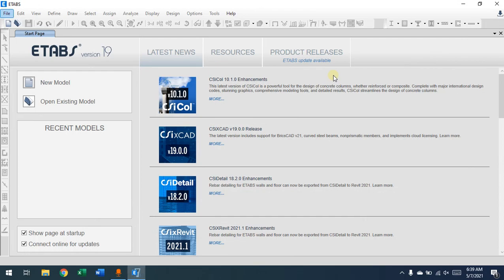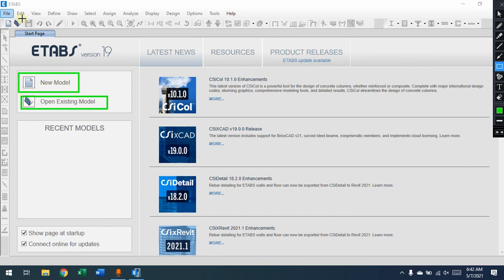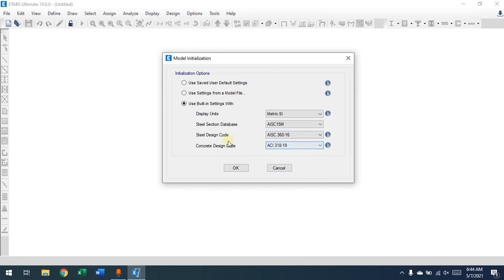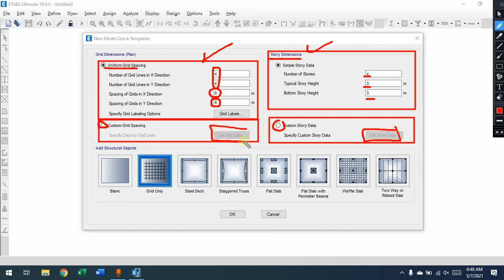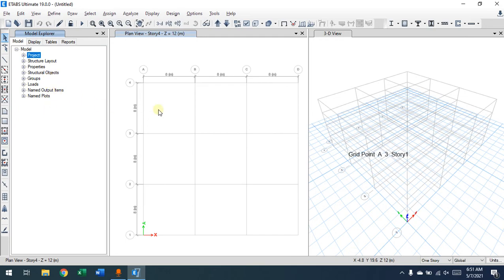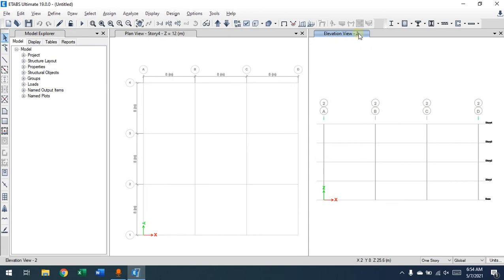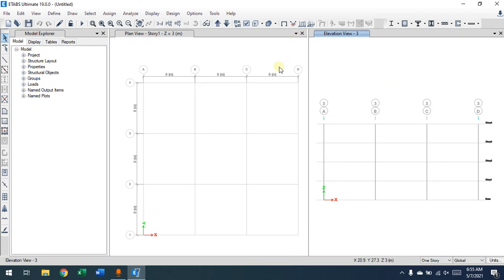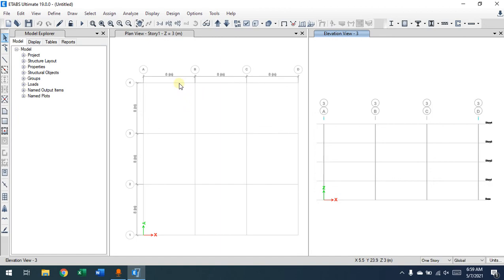CVLE489 1 ETABS INTERFACE